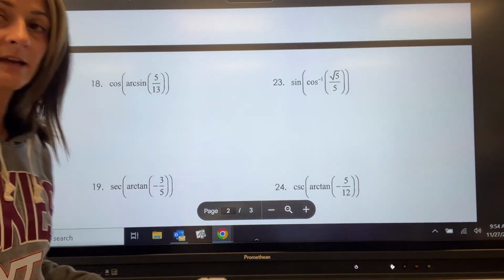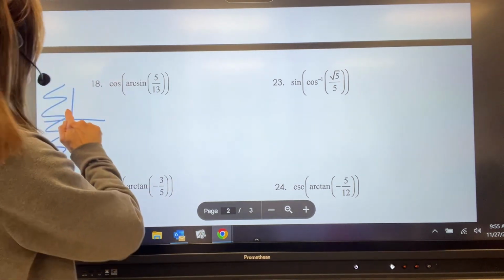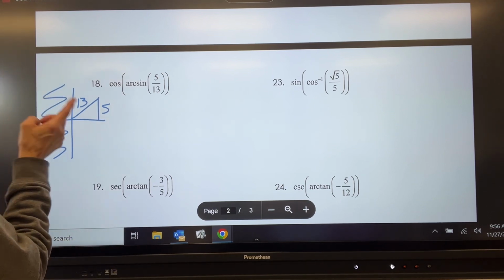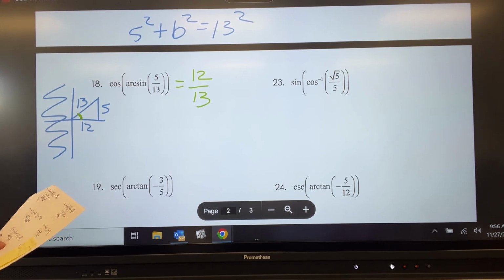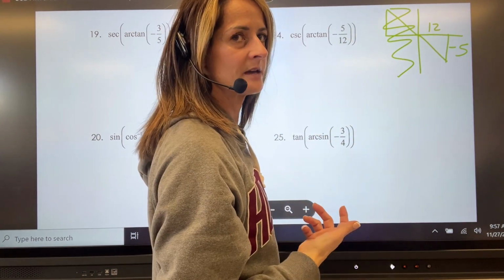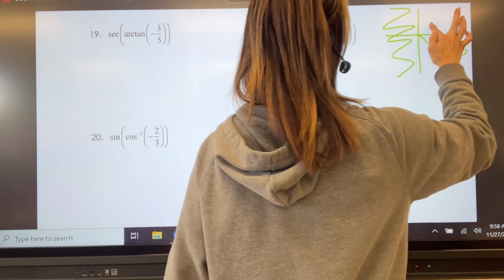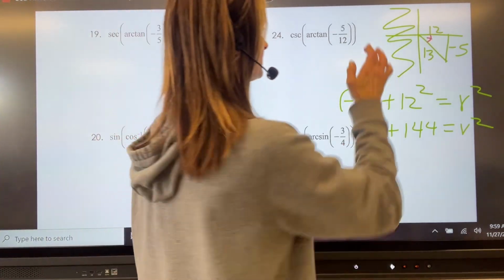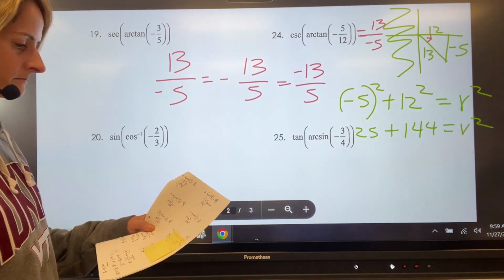Evaluate Trig Function (Draw the triangle) #'s 18 & 24